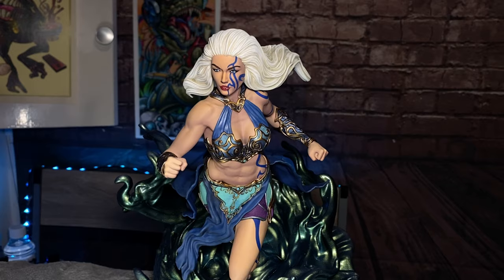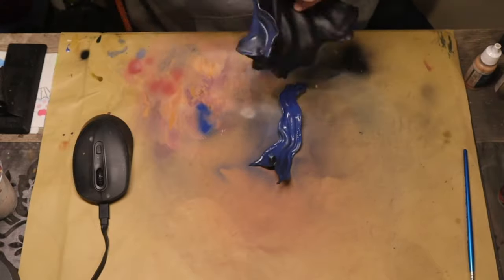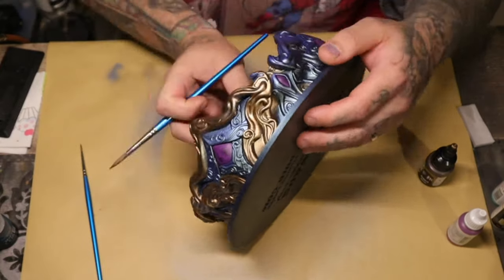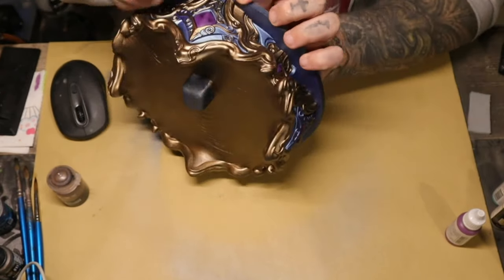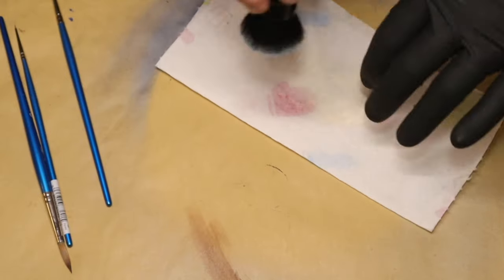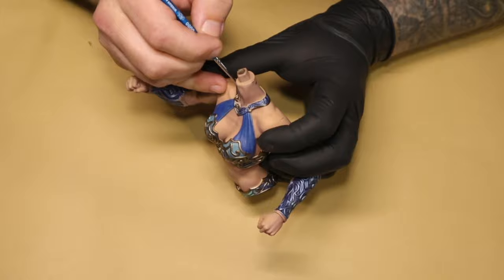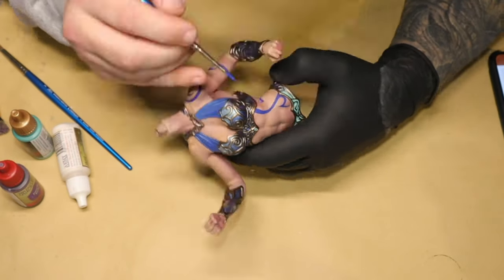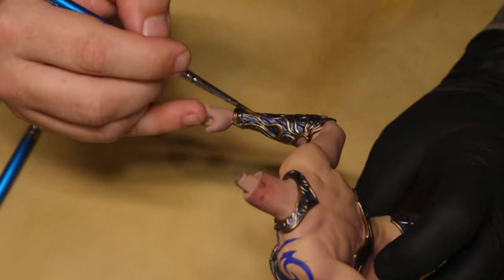I painted a Water Djinn, 3D print, acrylic paint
I was commissioned to paint this djinn called Ania from Djinnwars. This video goes over how I painted her using army painter air paints.

pigment powder set
Army painter mega air set

Music from aires beats